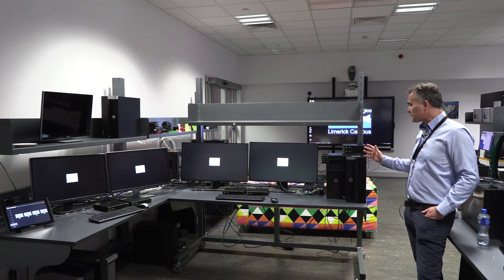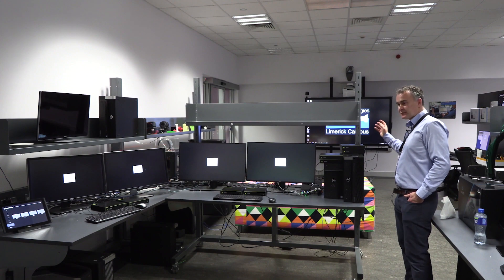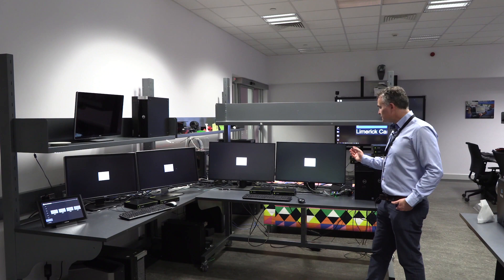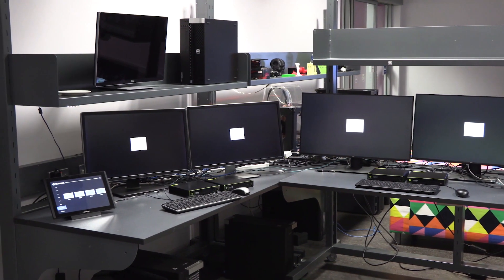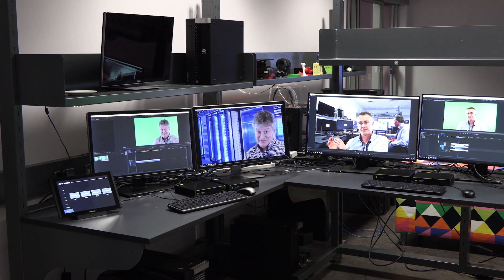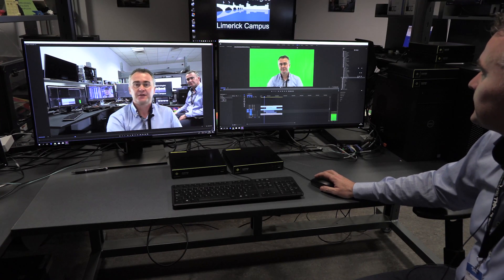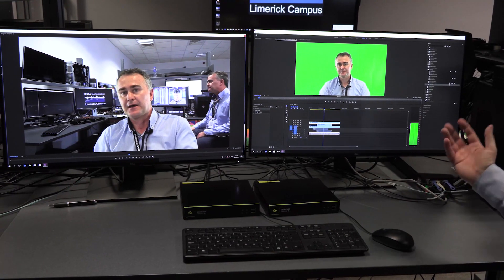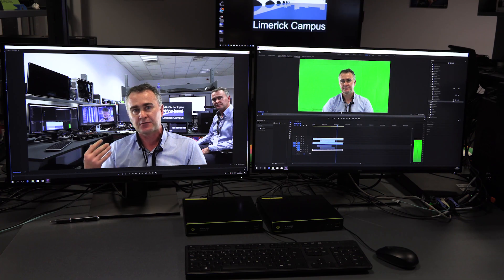4K KVM Extension for Post Production with Black Box's Emerald® 4K Platform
Black Box's KVM product manager Tom Fitzgerald demos the post production video extension capabilities of the Emerald 4K Unified KVM platform at Dell in Ireland.